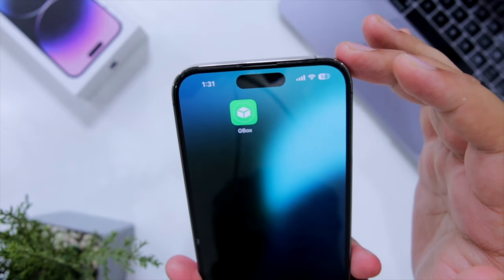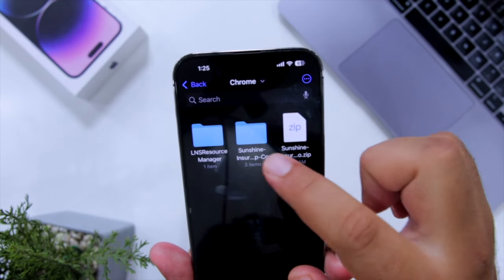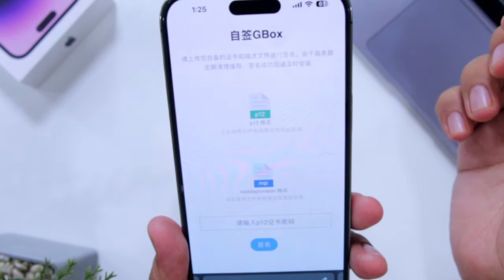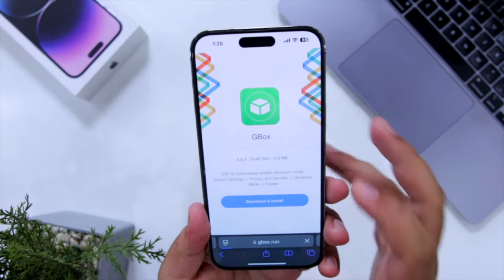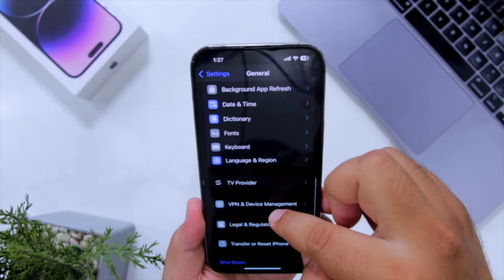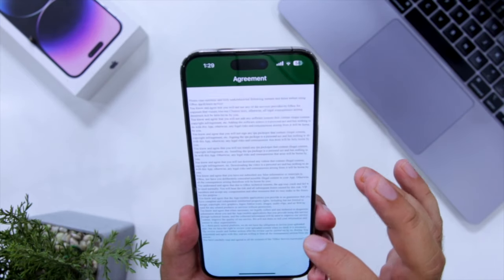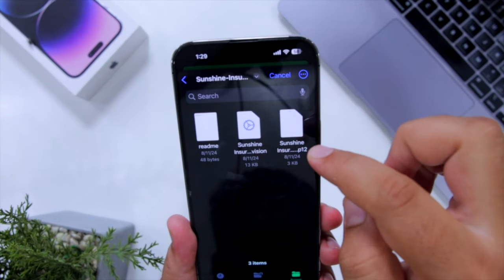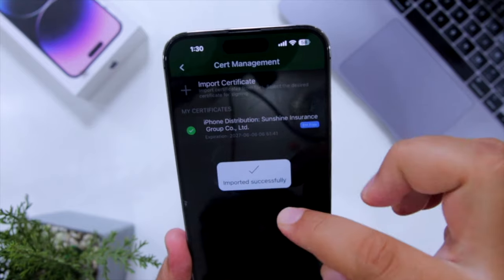Install GBox on iPhone/iPad to Sideload Apps for Free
In this video, I showed How to Install GBox on iPhone or iPad without Computer. This GBox iOS helps to install IPA on iPhone for free. Follow each step carefully and you will be able to sideload apps on your iOS Devices without Computer.